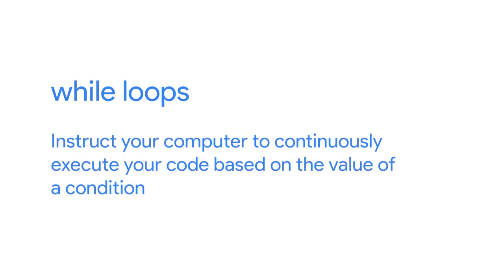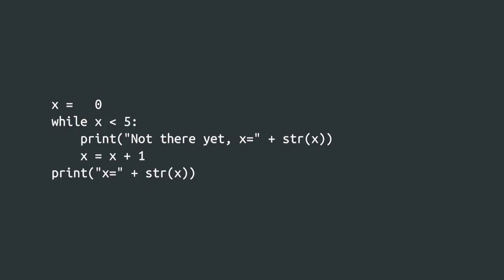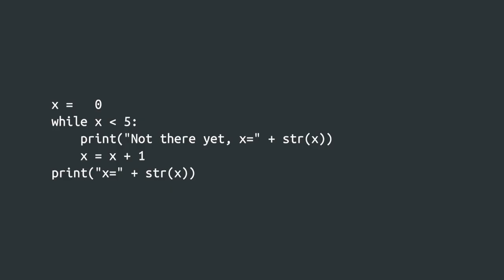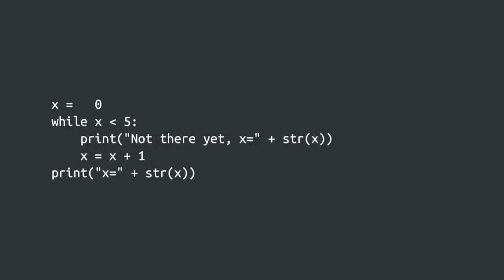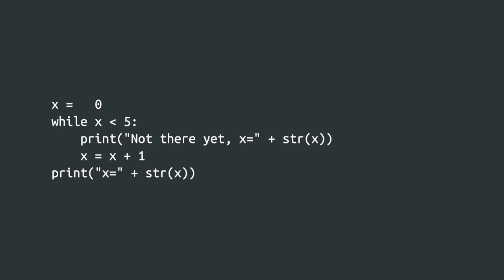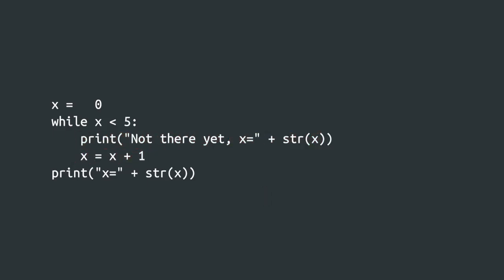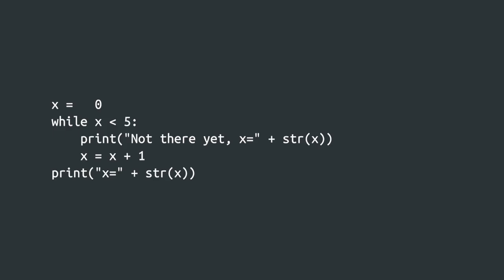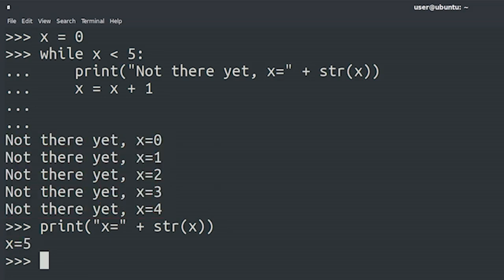03.01.03 What is a While Loop